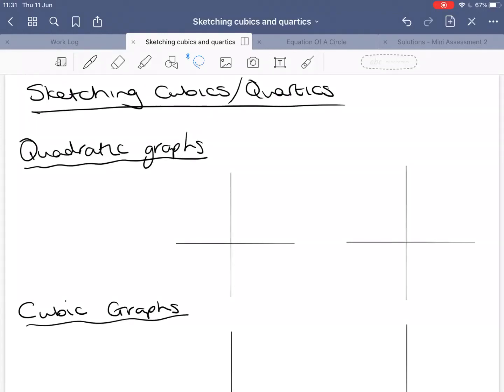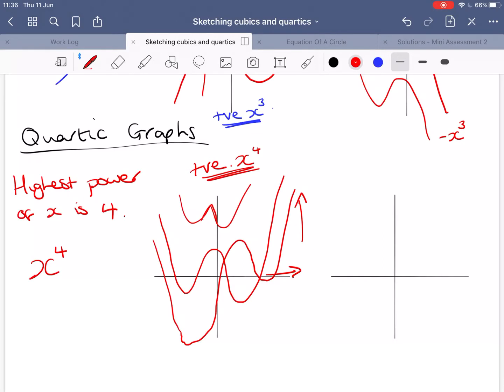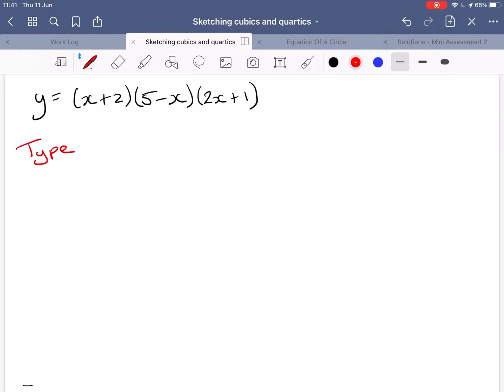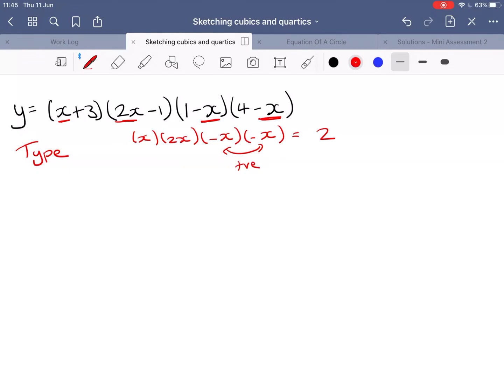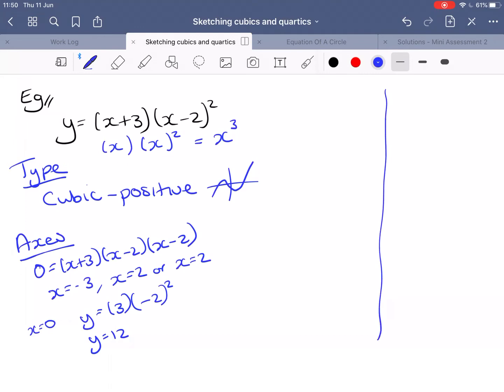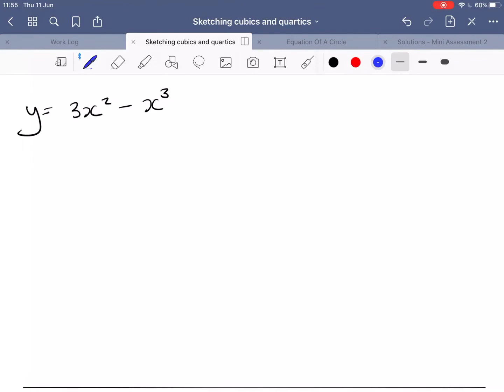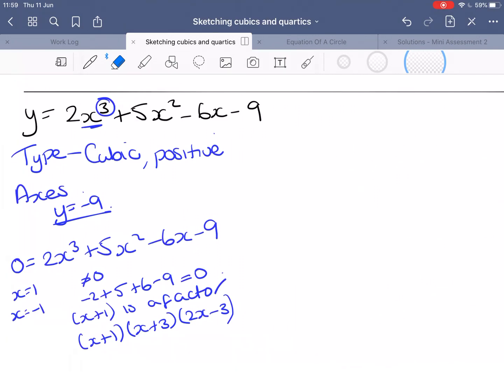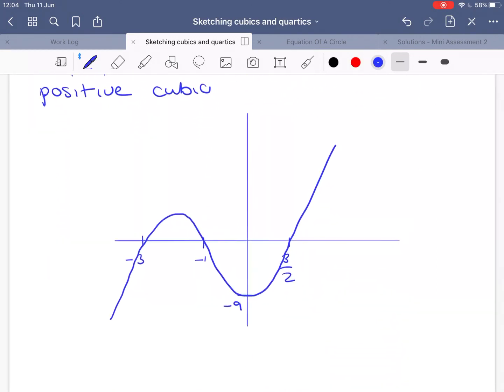Sketching Cubics and Quartics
This video explains what cubics and quartics are and how to sketch them.